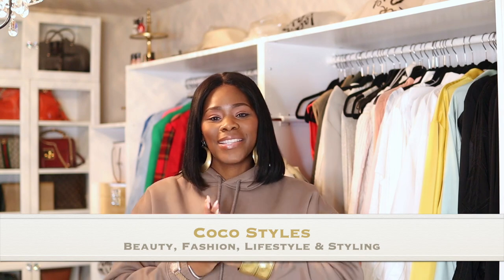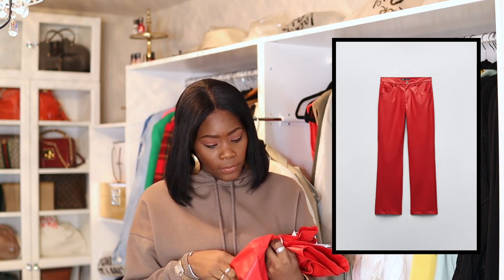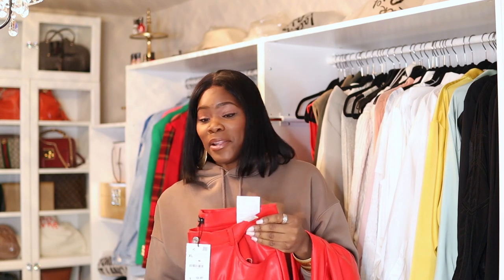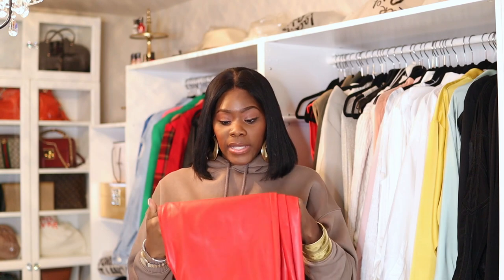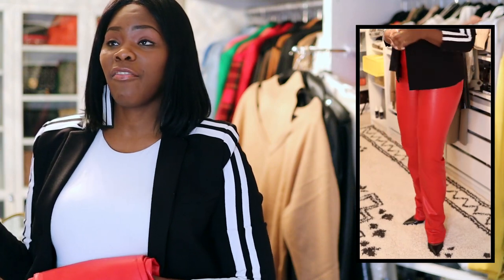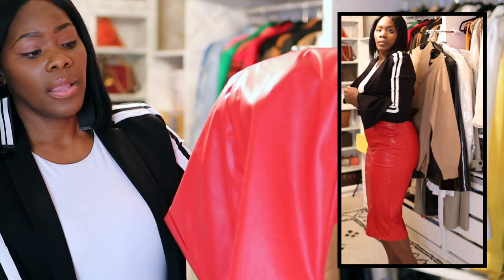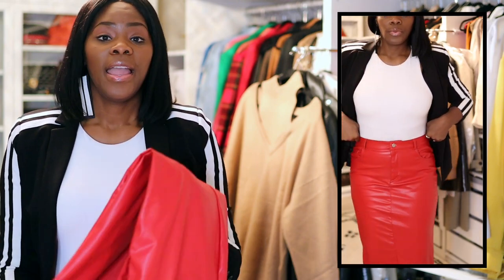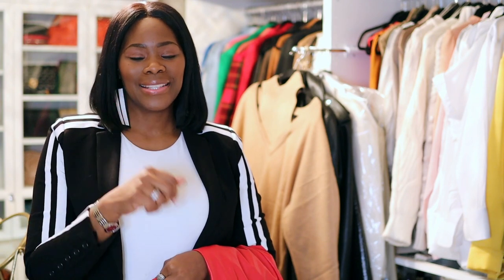TALL GIRL HACK- TURNING PANTS INTO A SKIRT & LENGTHENING PANTS| COCOSTYLESNY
In this video, I thought it would be a good idea to show you one of the hacks I do when I really like a pair of pants and they are just a little too short. I also tried something new, so stay to the end to see that one.

Faux Leather Pants are from Zara

What’s  my birth name: Sinaya
Where was I born and raised:  NYC
What’s my zodiac sign: Cancer
How tall am I: 6’0

Coco